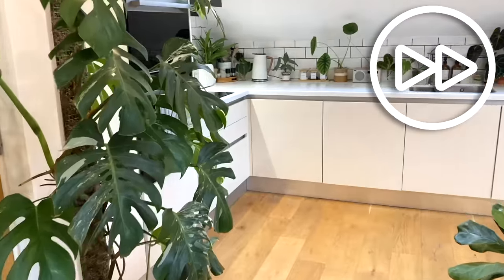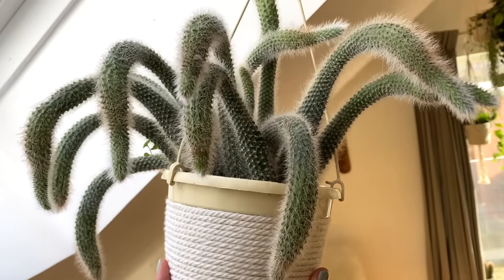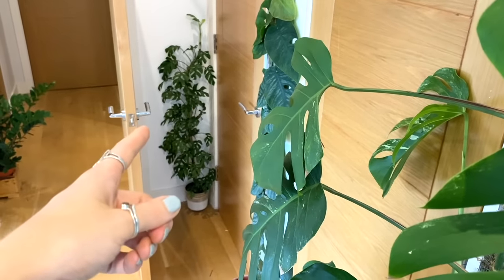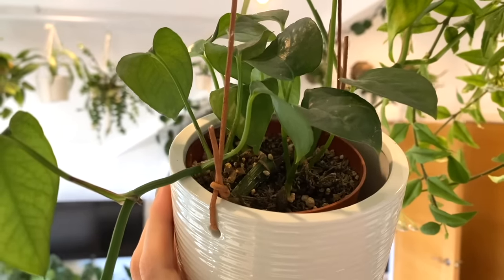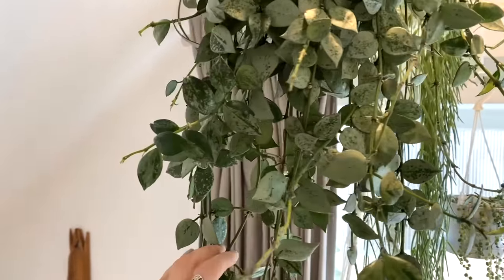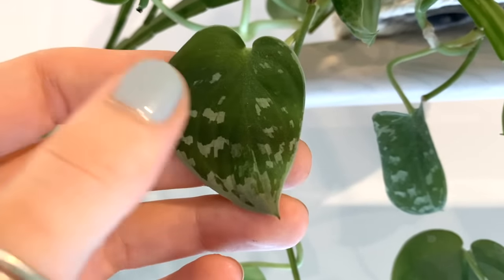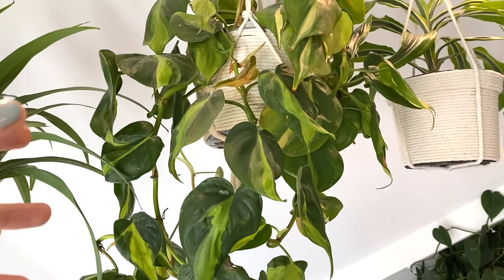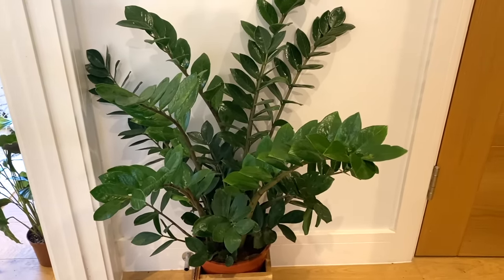300+ Houseplant Tour 🌿 2023 Plant Collection Home Tour (Rare and Common) 🌱 PART 2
Houseplant tour 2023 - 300+ plant collection home tour (rare and common) - house plant tour 2023 - plant apartment tour - huge plant collection tour - houseplant collection tour

→ Twist + Stick Wall Clips -

mother.life/US/shop/plantspectrum/1476a076

In this video I take you through all of the plants in my collection! This is my first houseplant tour in my new apartment - I've never done a full plant tour before, so I was really excited to make this video. I filmed the full collection tour, but it came in at well over 4 hours long (I've got a lot of plants!) so I decided to break it up into 2 separate videos, and this is PART 2! Not only do I take you through all the plants in my collection, but I also show you all my propagations and propagation boxes.

TheJungleHaven